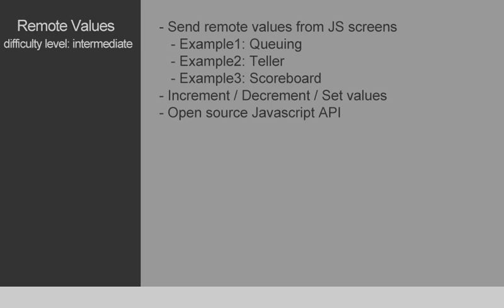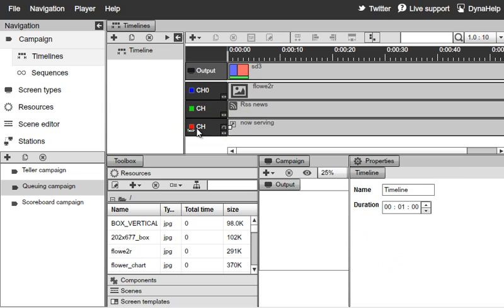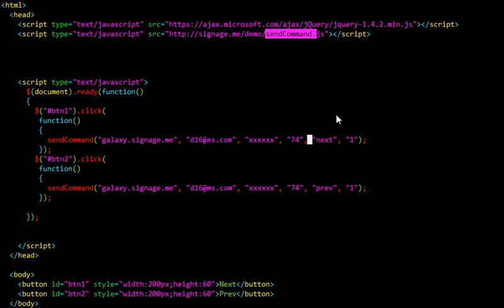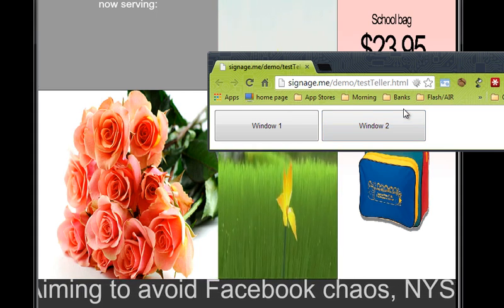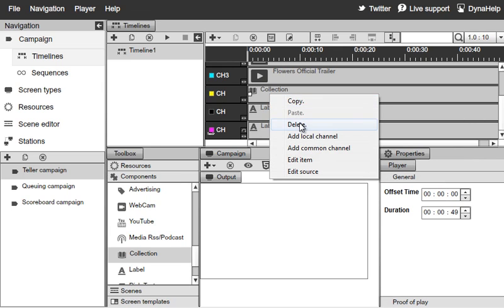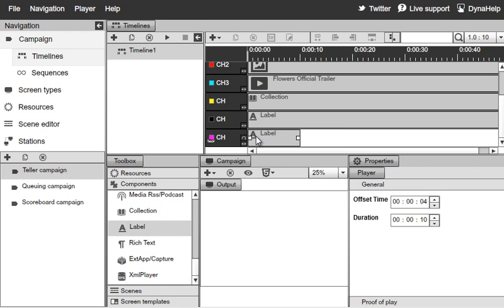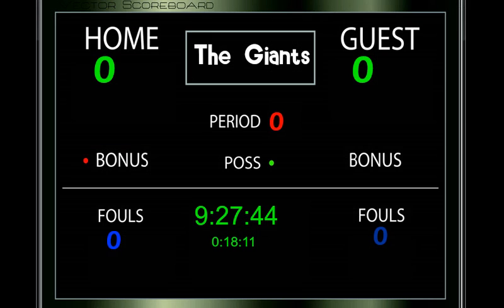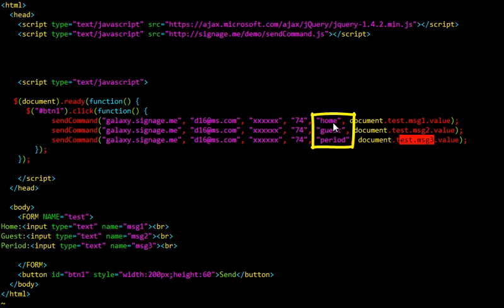RemoteValues. Очередь - установите значения из клиента Javascript для пользовательских приложений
Очередь - установите значения из клиента Javascript для пользовательских приложений
С отдаленных событий можно создать неограниченное количество приложений Digital Signage, которые могут быть управляемыми из простого клиент Javascript. Примеры включают очередь (когда клиенты стоят в очереди и забирают номер, отображаемый на табло).
Информация с сайта компании "СМАРТ МЕДИА СИСТЕМС"